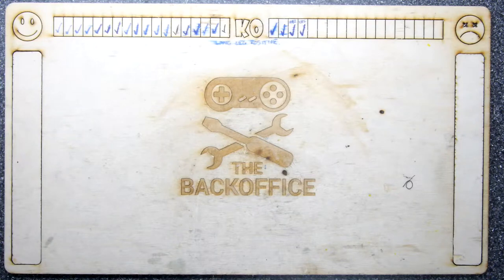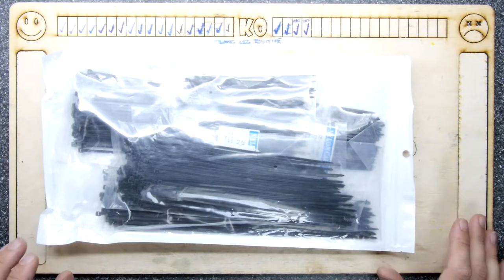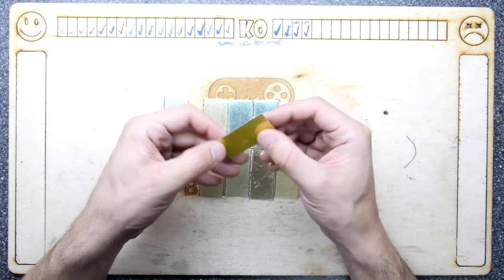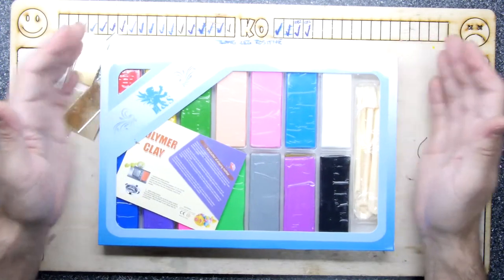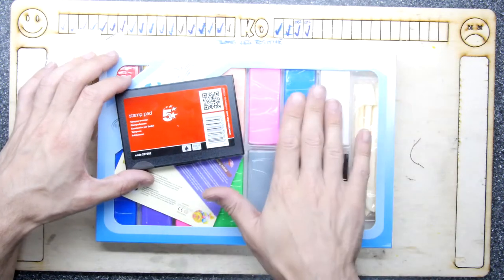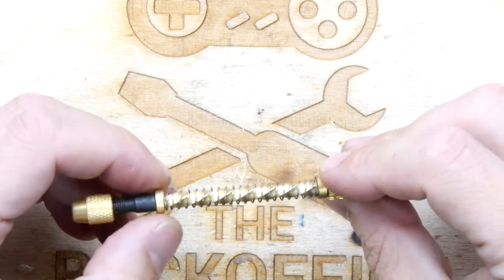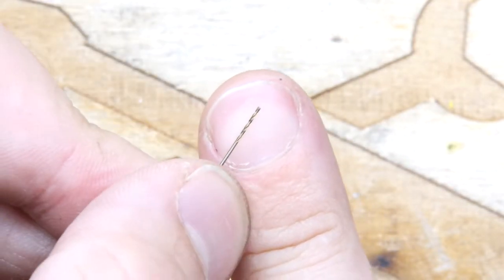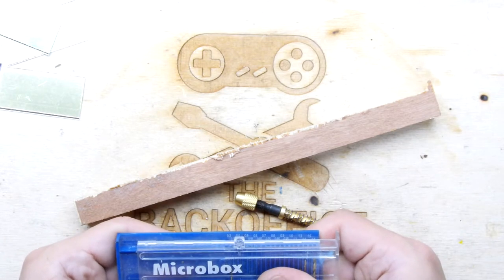Mailbox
Teardown Lab - Mailbox
Lets have a rummage around my sack and see if anything interesting is in there!
Want to keep track of my content? please check it out!